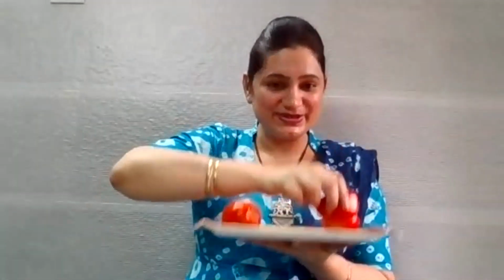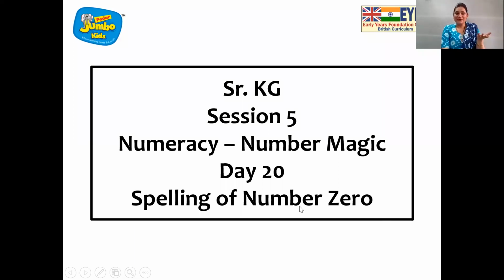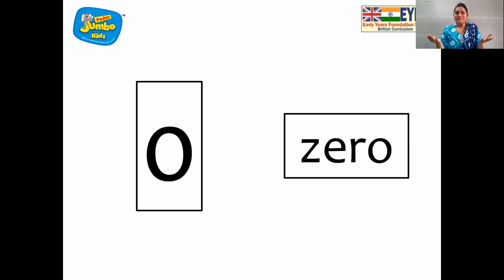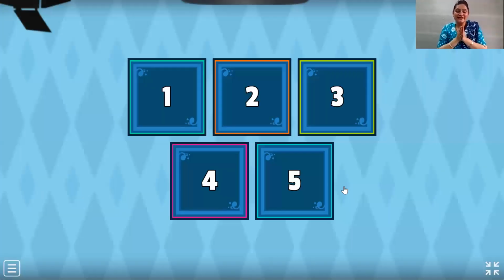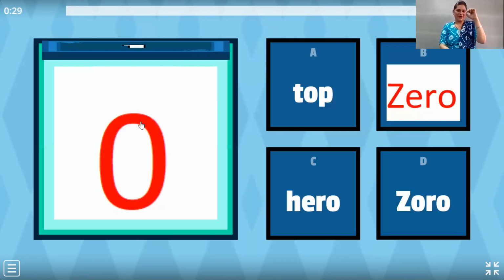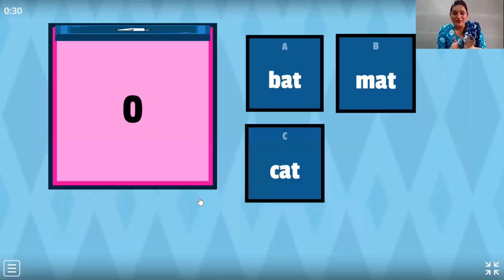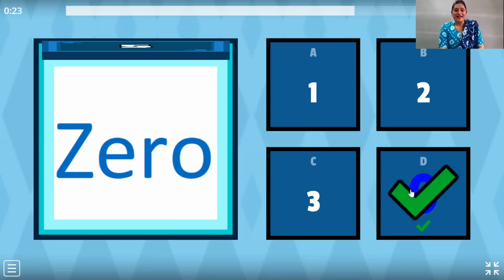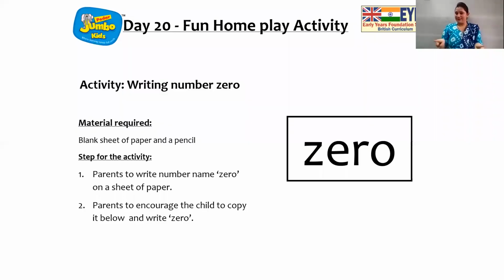Sr KG Day 20 Number Magic Number name zero